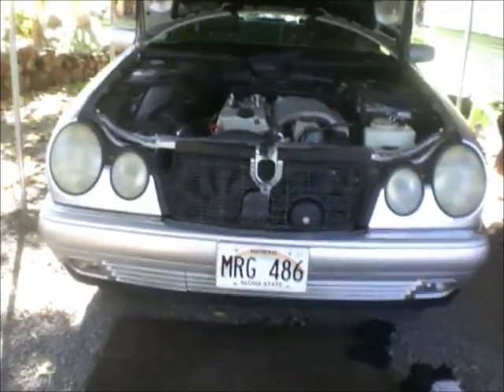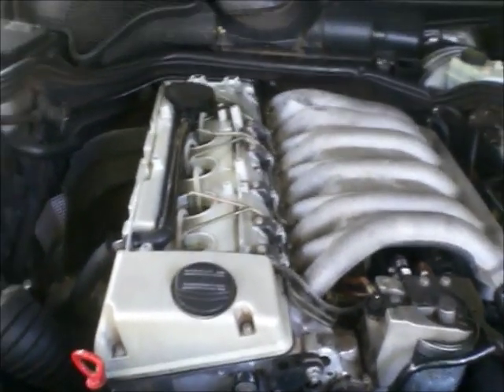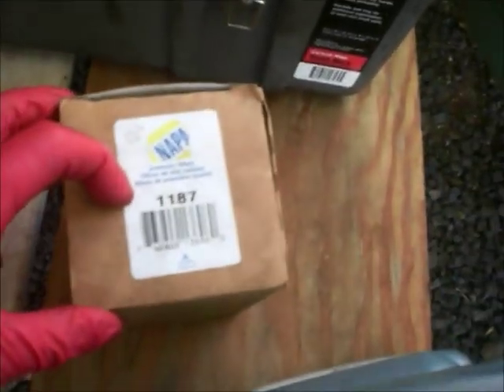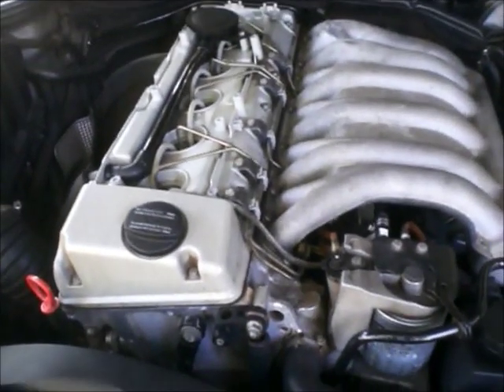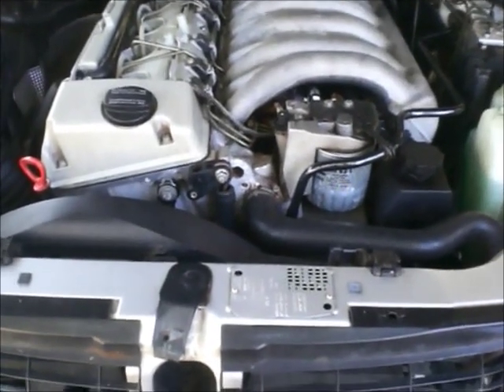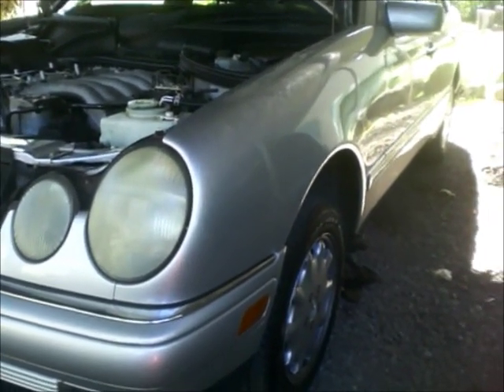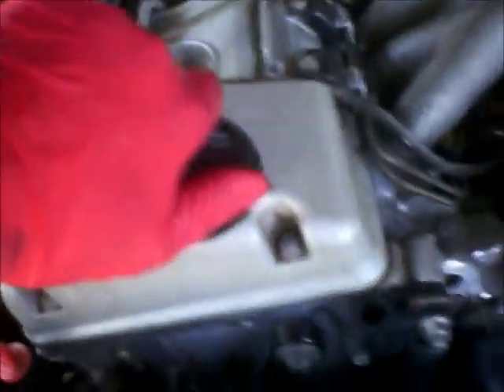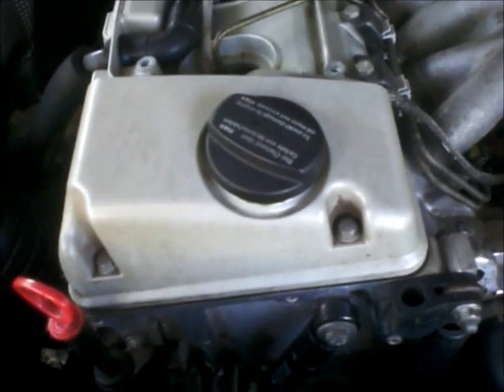how to change oil on mercedes. Part 1.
detailed guide for changing engine oil on Mercedes-Benz E300 Turbodiesel W210 OM606.